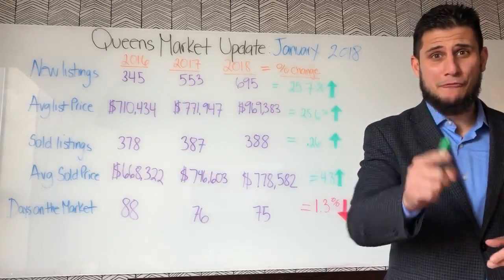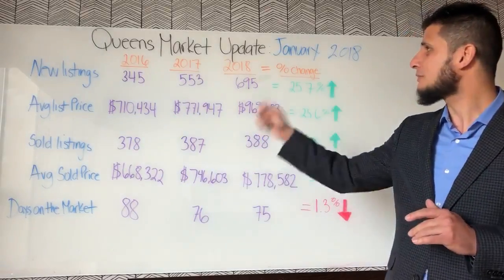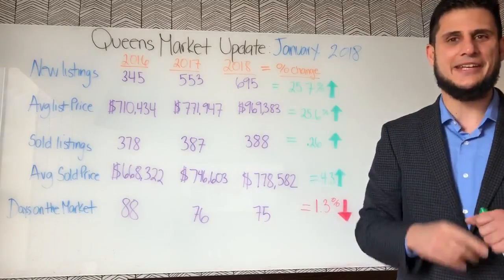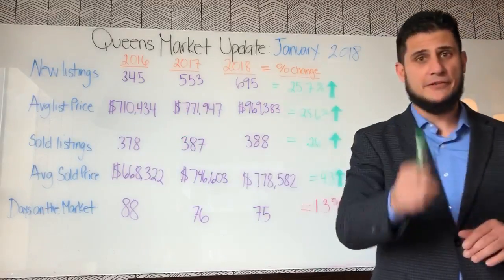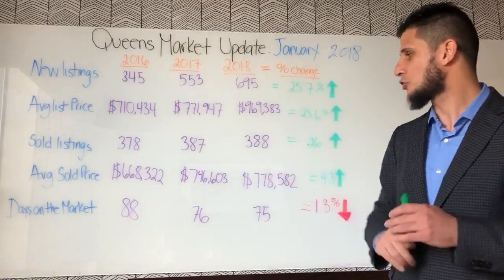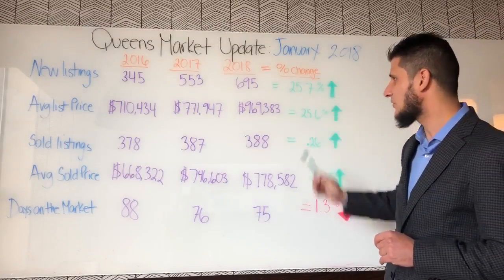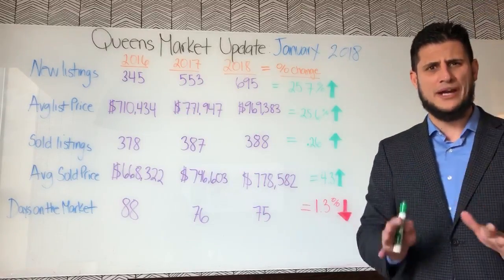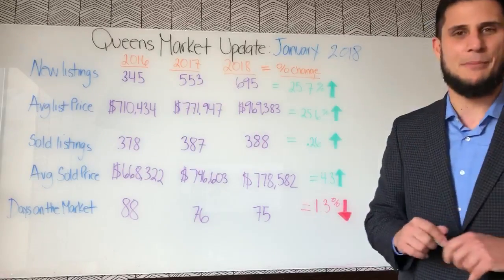Market Update : January 2018